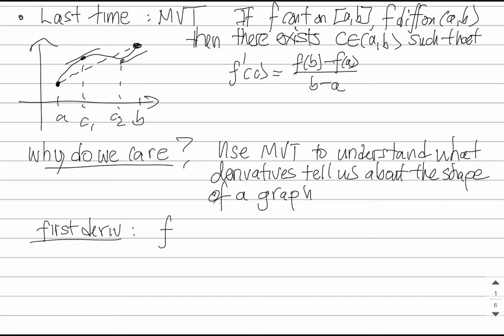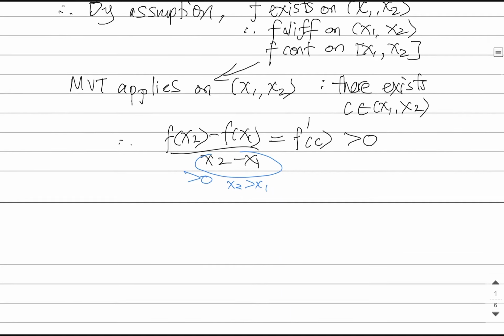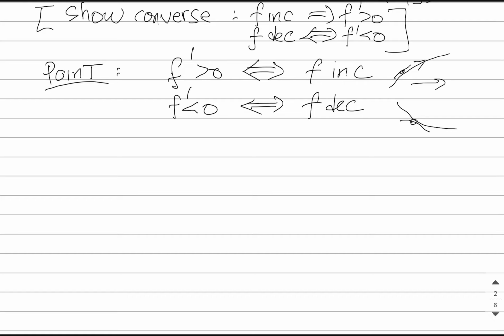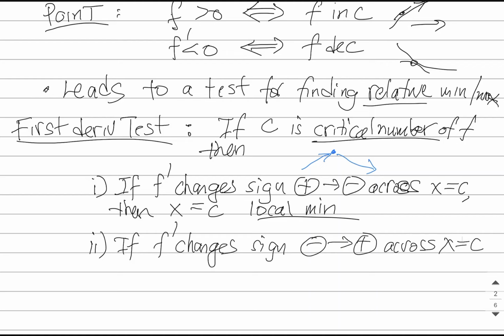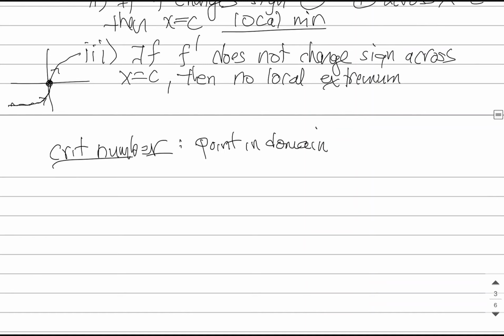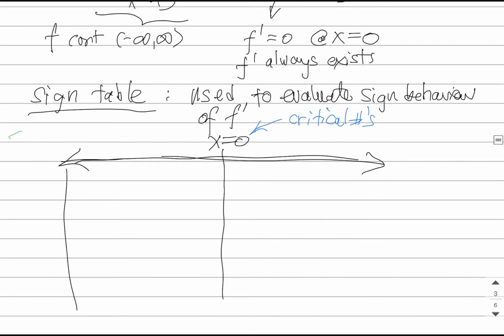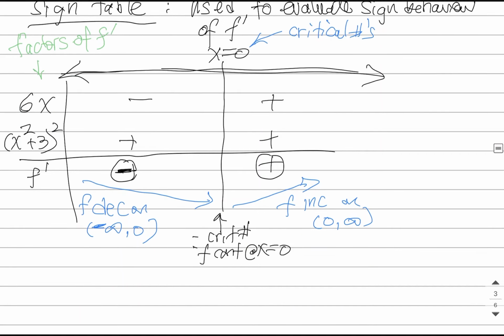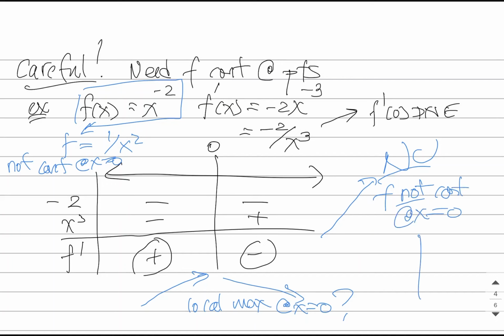MATH 1120-Sec 4.3-Derivatives and Shape (Part 1 of 2)